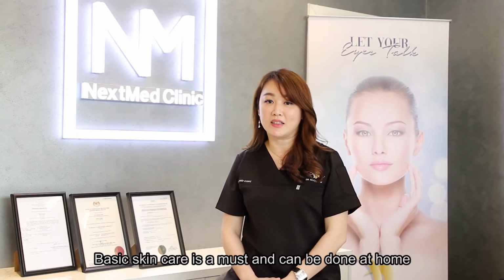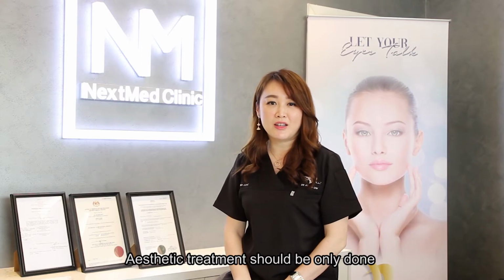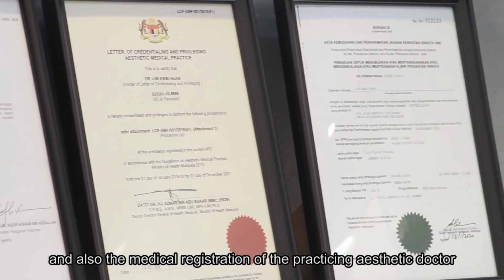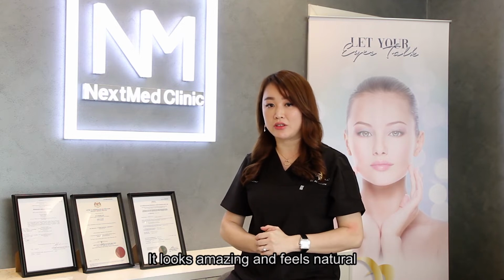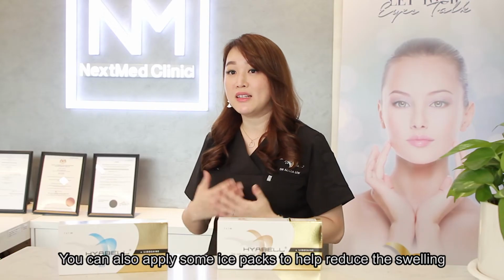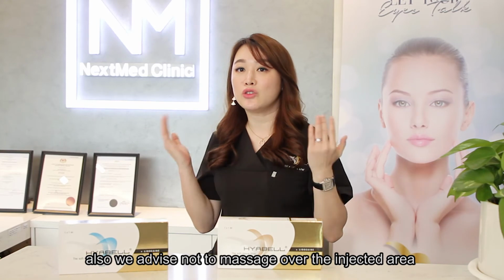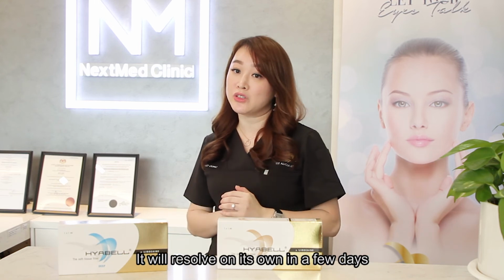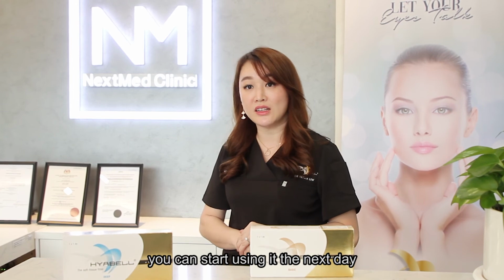What is Hyabell? By Dr Alicia┃NextMed Clinic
Hyabell provides a gel with excellent viscosity and elasticity for better filling results and slower degradation of the filler in the skin. It also requires less excursion force allowing for gentle and precise injection. The results are immediate and depend on the individual's skin qualities, although they normally last 6 to 9 months.

𝐂𝐡𝐞𝐫𝐚𝐬 𝐁𝐫𝐚𝐧𝐜𝐡 H: 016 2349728 | O: 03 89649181
𝐏𝐉 𝐁𝐫𝐚𝐧𝐜𝐡 H: 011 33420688 | O: 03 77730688
𝐒𝐞𝐭𝐢𝐚 𝐀𝐥𝐚𝐦 𝐁𝐫𝐚𝐧𝐜𝐡 H: 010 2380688 | O: 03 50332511